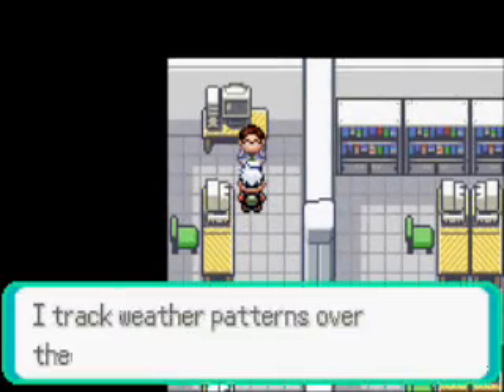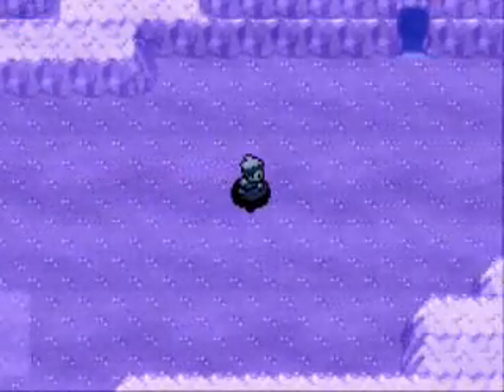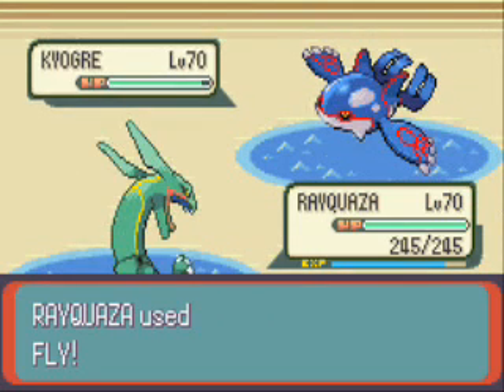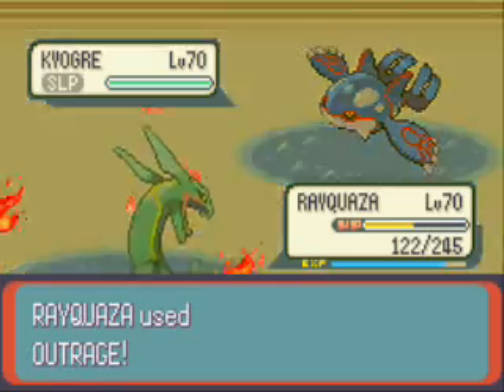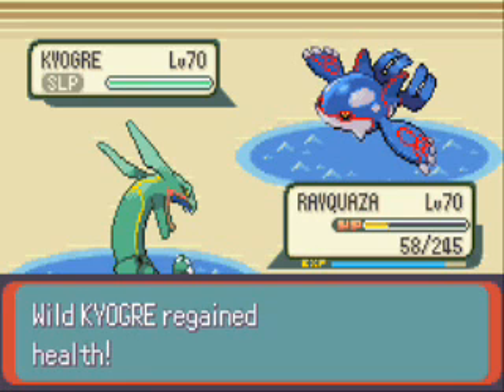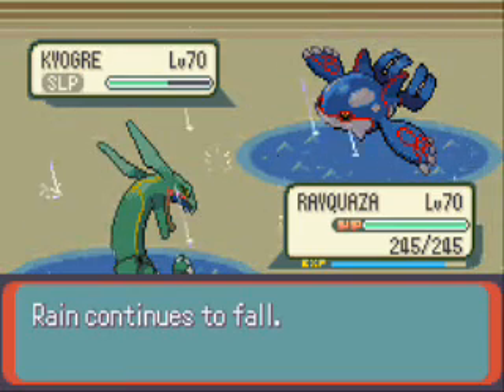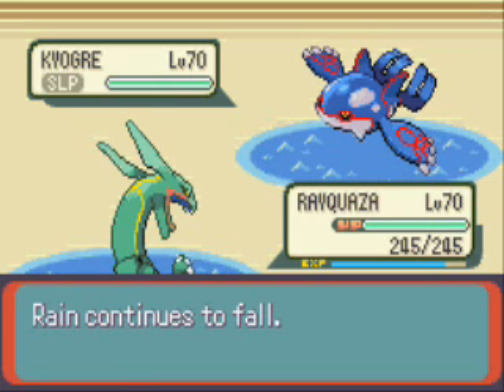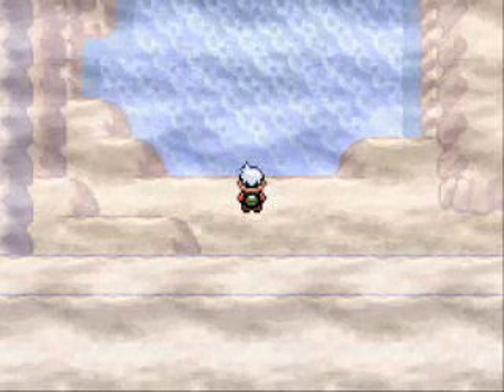Pokemon Emerald Adventures Part 67: Kyogre, the Sea Basin Pokemon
It's now time to find and catch Kyogre, the Sea Basin Pokemon.
It's pretty hard to catch and it's located in the Marine Cave.

Kyogre lv 70 Water
Sheer Cold
Hydro Pump
Rest
Double-Edge